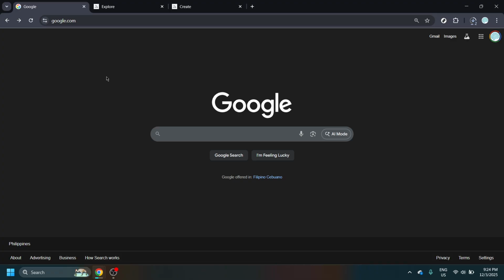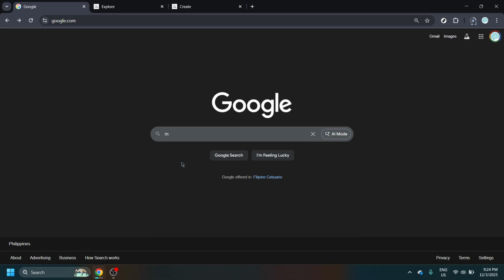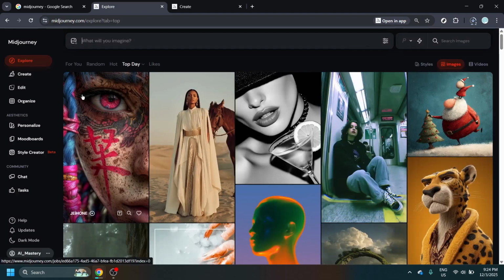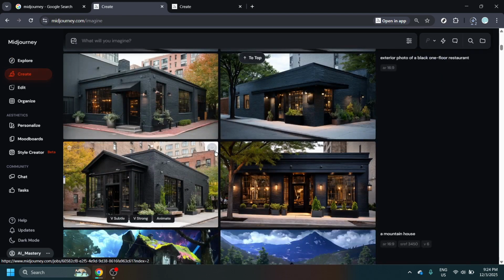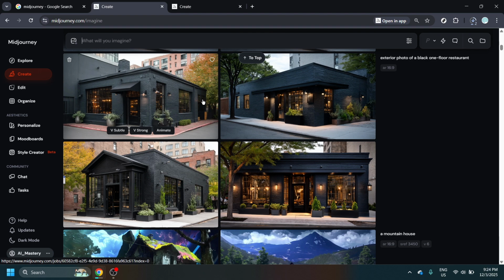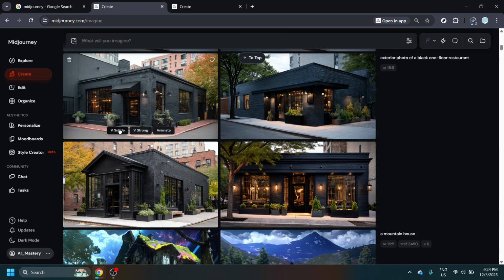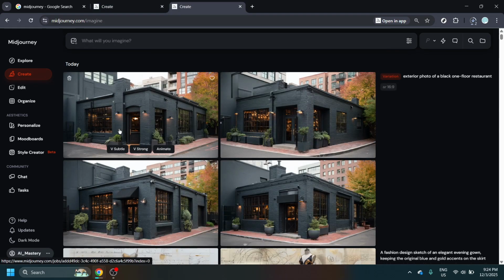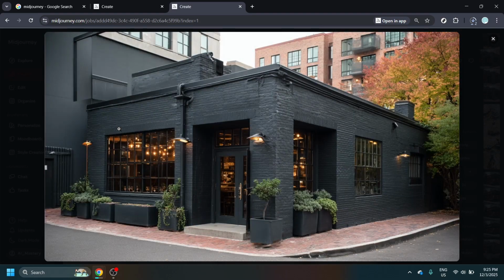How To Make Midjourney Image Variations (Easy Guide)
In this video we discuss Midjourney variations, vary region, remix mode, AI art tutorial, image generation, Midjourney v6, generative AI, discord bot tips, digital art, modify AI images, creative tools, design workflow